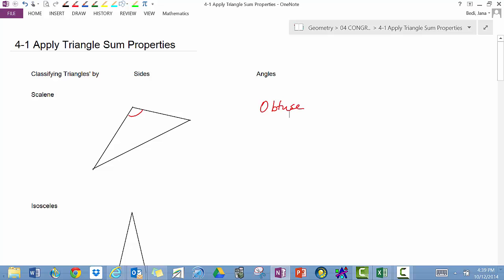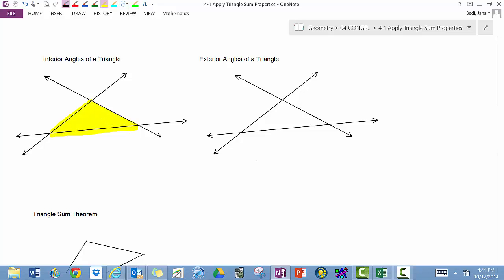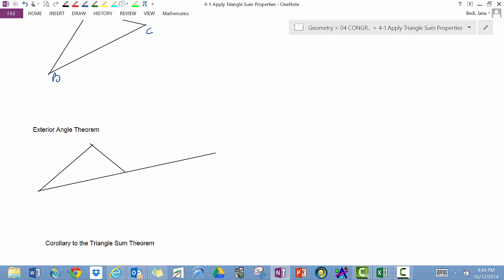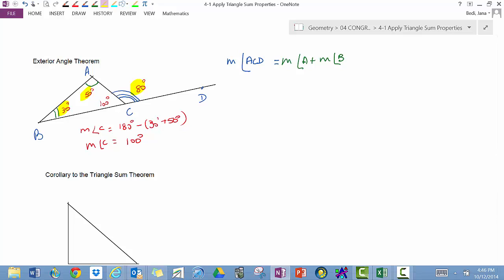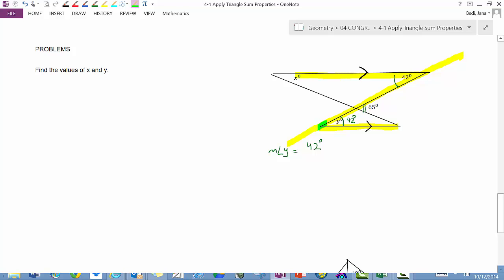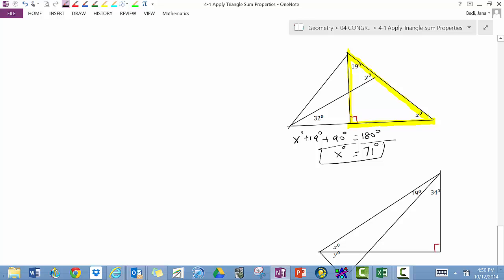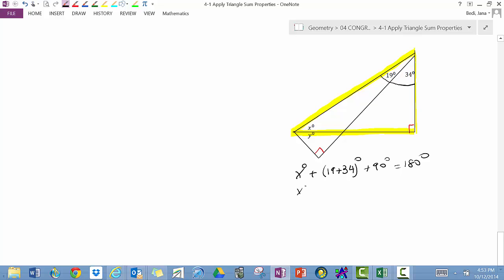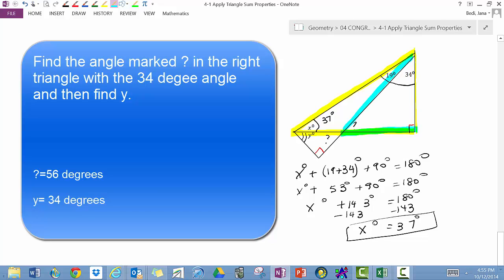4-1 Angle Triangle Sum properties